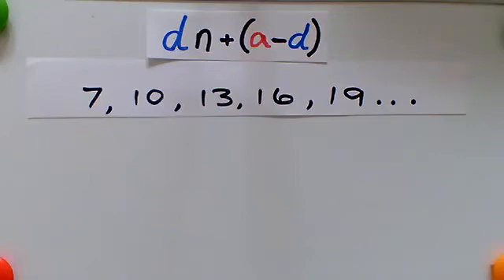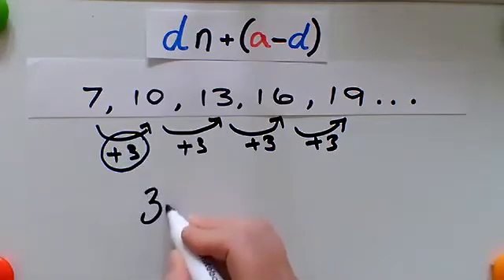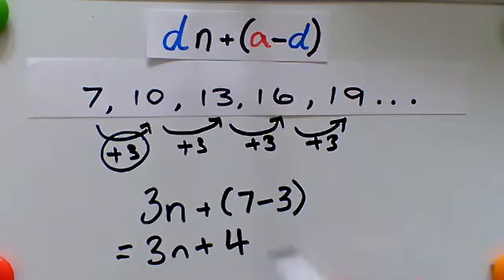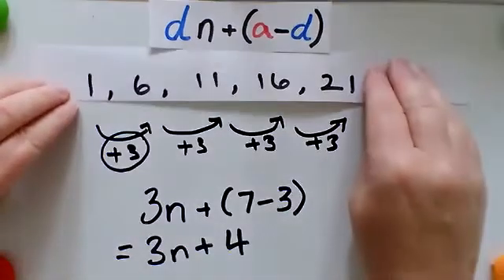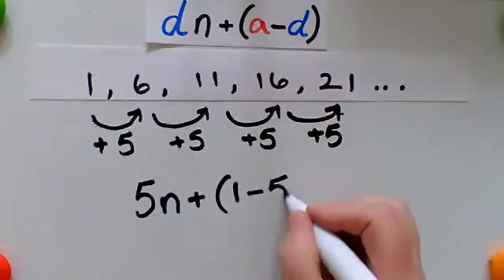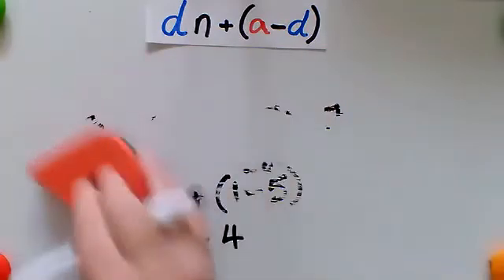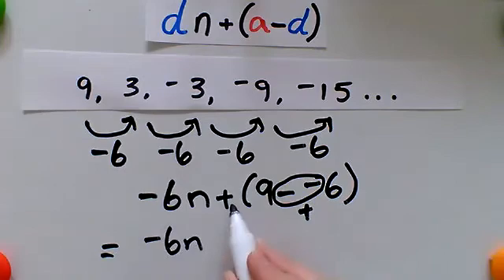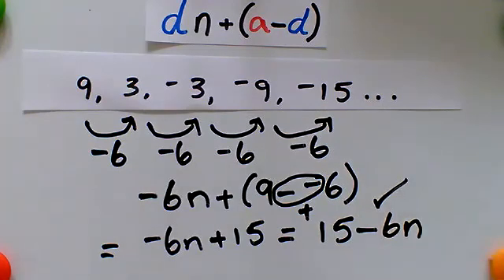8 3 nth term demo